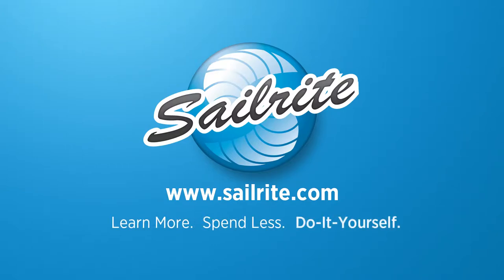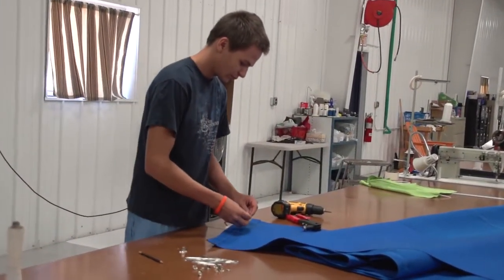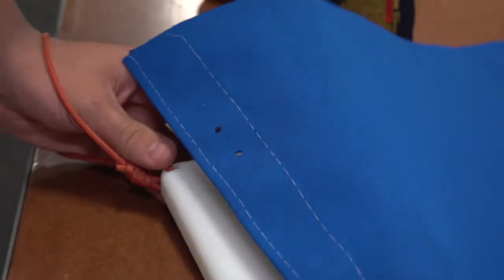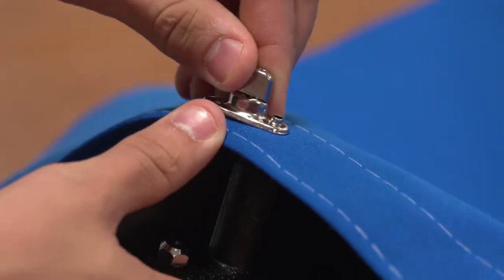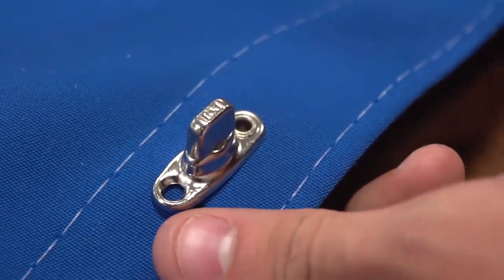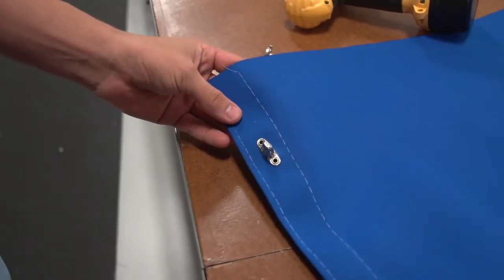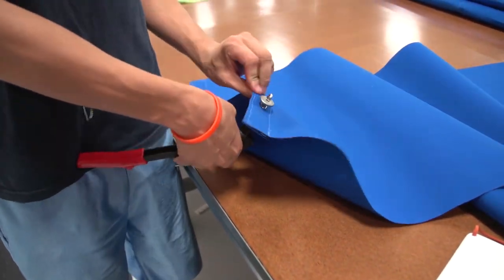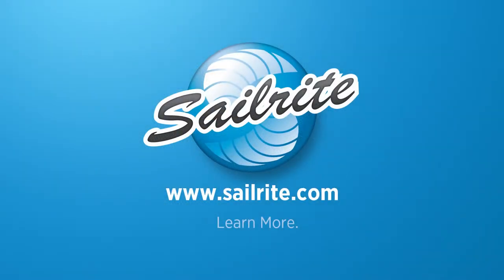SnapRite Twist Lock Die Kit Demo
SnapRite Twist Lock Die Kit is a uniquely designed system that installs Twist Lock fasteners to canvas using a standard rivet tool. The SnapRite Twist Lock Die kit makes installing twist lock fasteners quick and easy. Included in the kit is the Spin Cut tool and a cutting block, so a hole can easily be precut in the fabric without needing a hard surface or a mallet. With this system, the entire installation of Twist Lock fasteners can be done without a workbench, making it ideal for use on a boat.
Install twist lock fasteners on your boat for accurate positioning. The key to this system is the use of a SnapRite Mandrel and using snap components that have a hole down the center. The SnapRite Twist Lock Die Kit requires the use of SnapRite Buttons. This system works with any standard rivet tool; so buying a new tool is unnecessary if you already have one.

SnapRite Twist Lock Die Kit Includes:
• SnapRite Twist Lock Die
• SnapRite Button Die
• 5″ x 5″ Premium Cutting Block
• 1/8″ Stayput Spin Cut Tool
• 100 SnapRite Mandrels

Note: The SnapRite Twist Lock Die Kit requires use of SnapRite Buttons. We recommend using buttons with 11/64″ rivet barrels for two thin layers of fabric assemblies, and 1/4″ barrels for three to four layers. Twist Lock Fastener Studs are nickel-plated brass, so the buttons should be as well.